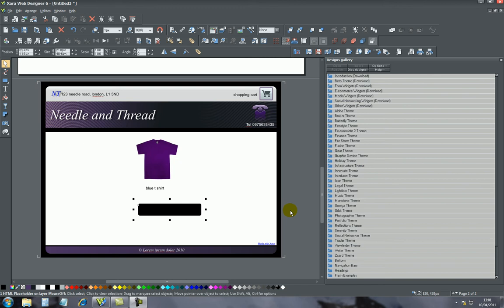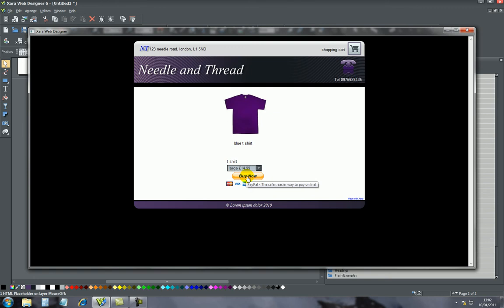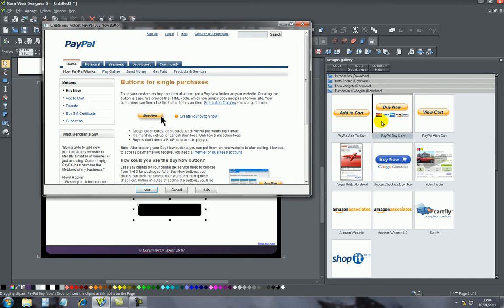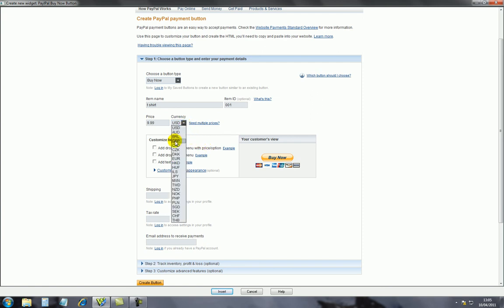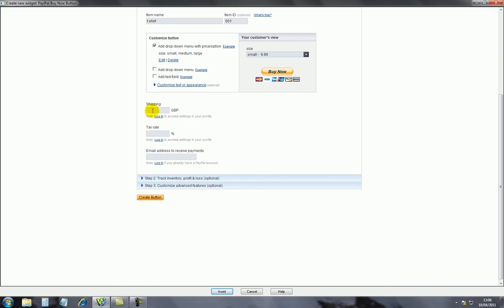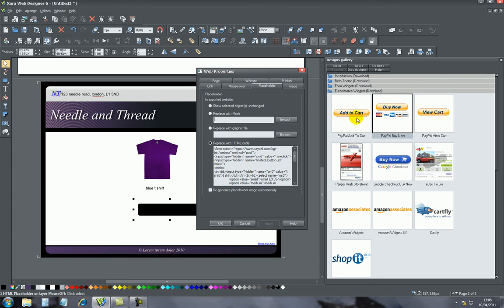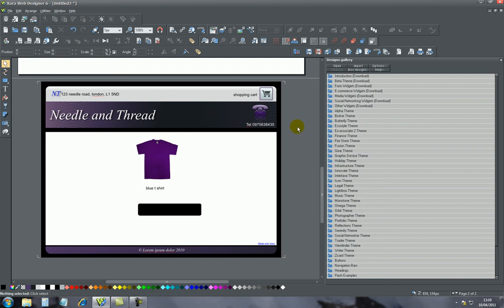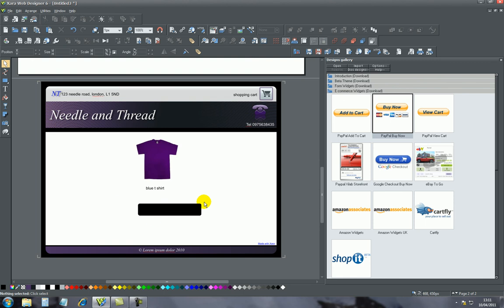xara 6 how to add a buy now button into your website tutorial 5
adding a buy now button into your website if you are selling an item